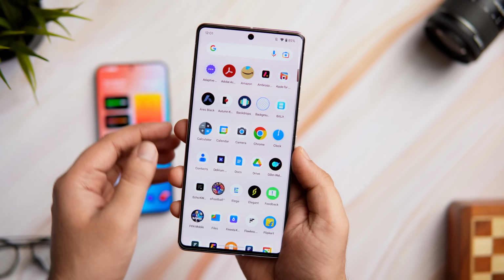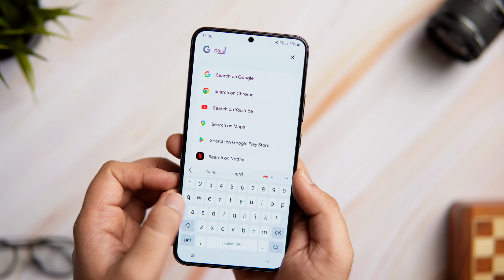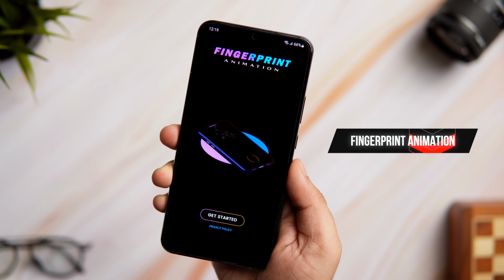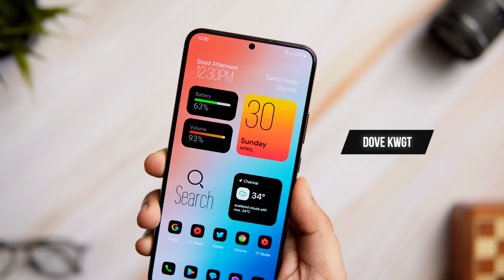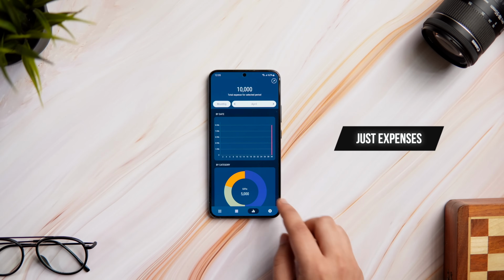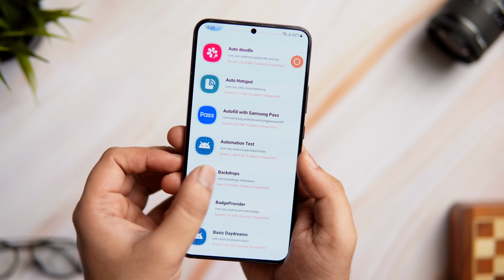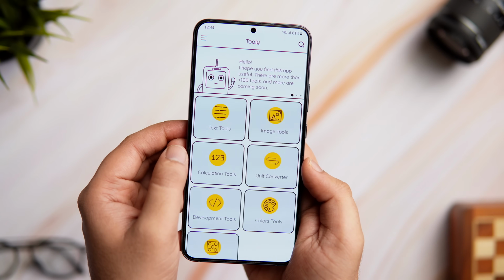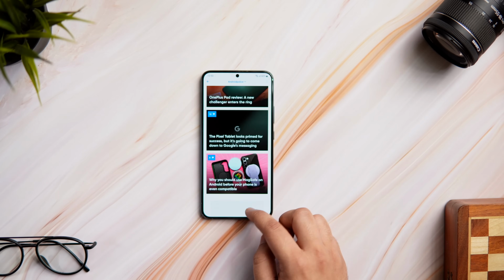8 Legendary Android Apps You Must INSTALL NOW - May 2023!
8 Legendary Android Apps You Must INSTALL NOW - May 2023!

In this video, I'll be showing you 8 Legendary Android Apps You NEED to INSTALL Right Now. These are the best android apps that you should INSTALL in May 2023.

Timestamps
00:00 intro
00:25 1st App
01:25 2nd App
02:08 3rd App
02:59 4th App
03:50 5th App
04:28 6th App
05:14 7th App
05:58 8th App
06:31 outro